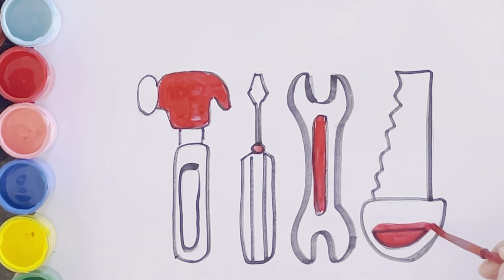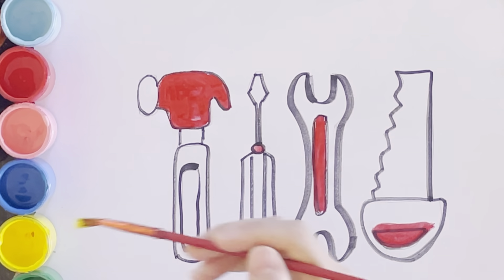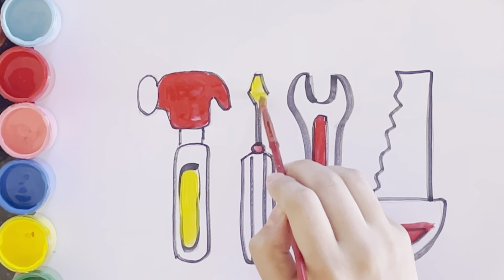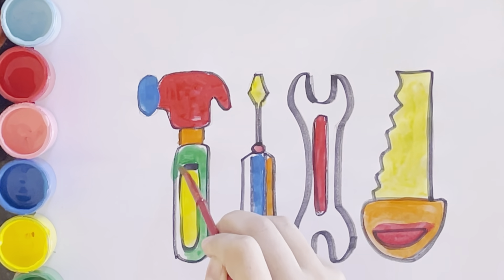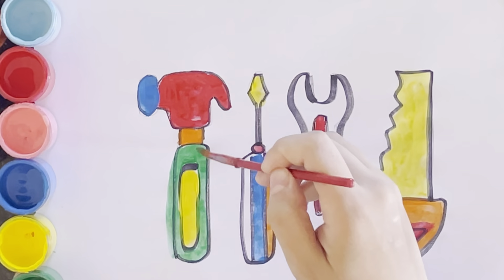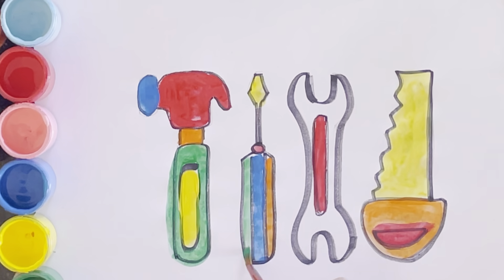Toy Tools Drawing, Coloring and Painting for Kids & Toddlers Easy.